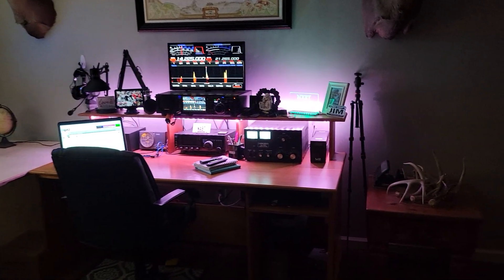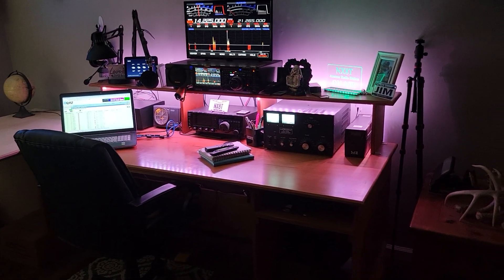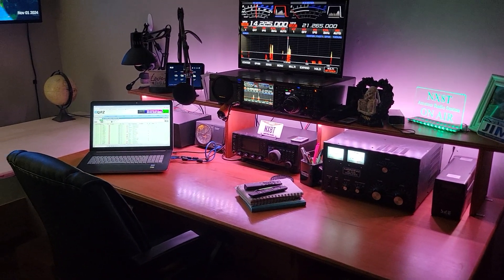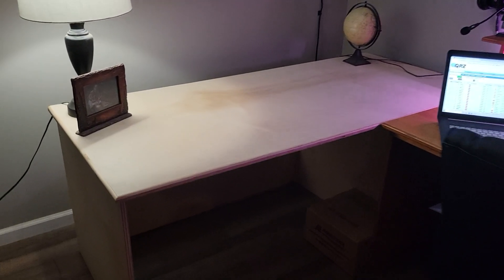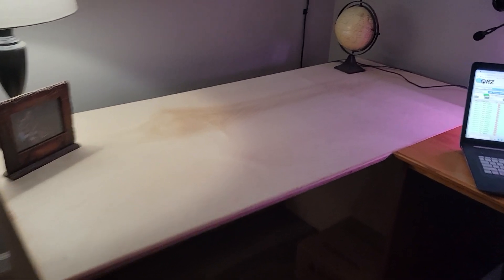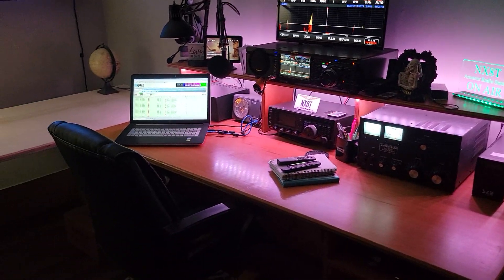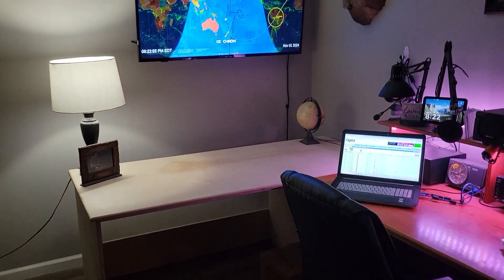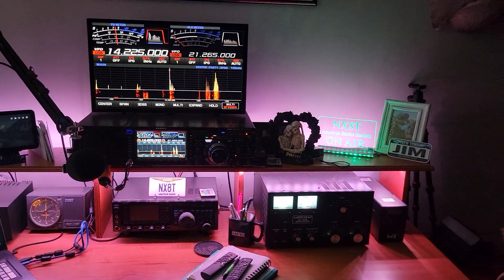UPDATE ON MY HAM SHACK COMPUTER DESK....